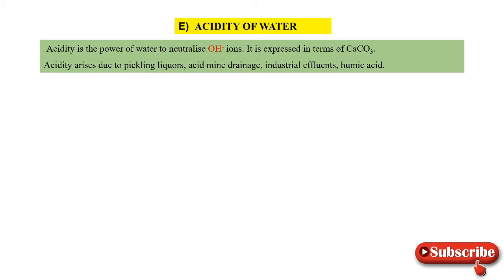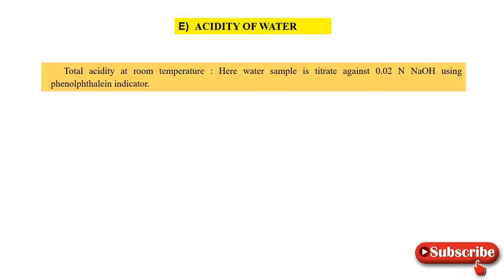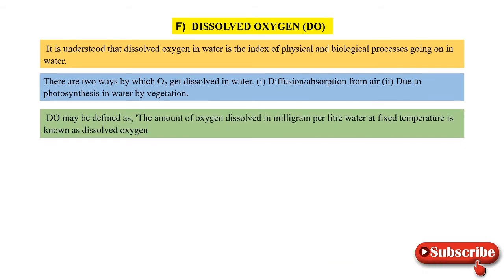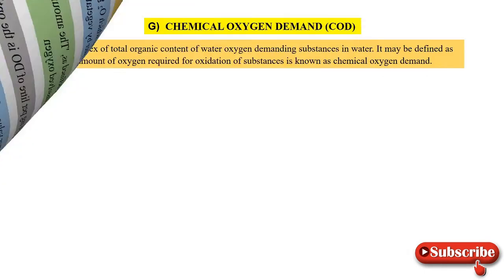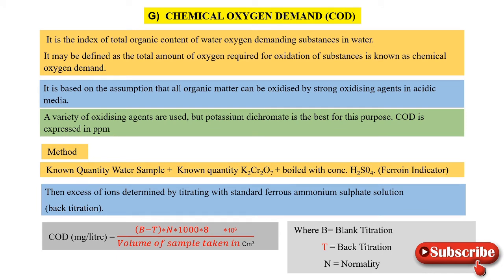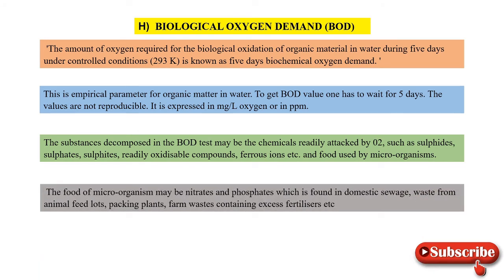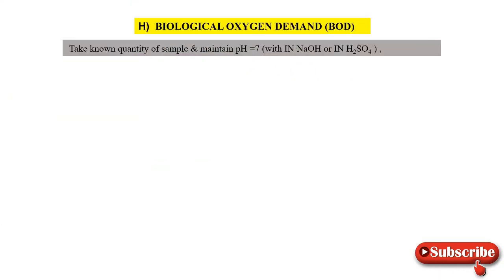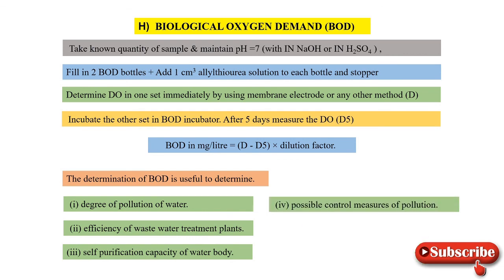water analysis-5 Acidity,DO-Dissolved oxygen,COD-Chemical Oxygen demand,BOD-Biological oxygen demand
about video
we learn about water analysis
 Acidity,
DO-Dissolved oxygen
COD-Chemical Oxygen demand
BOD-Biological oxygen demand